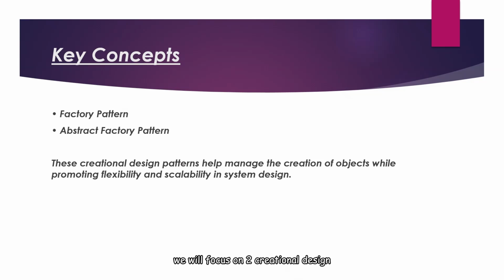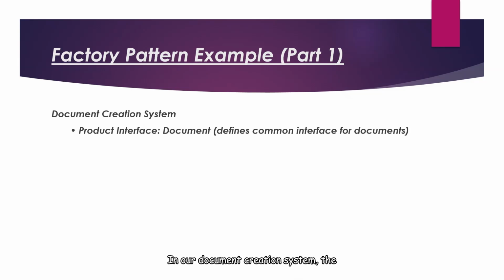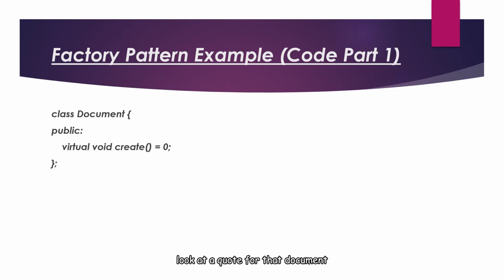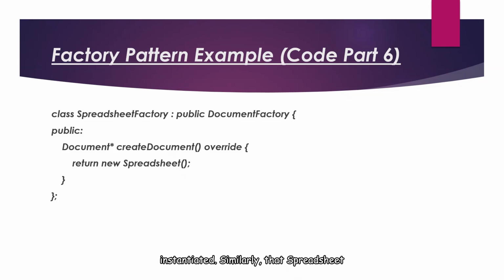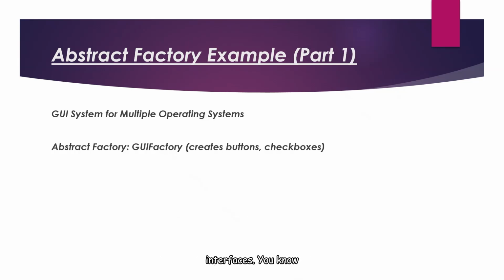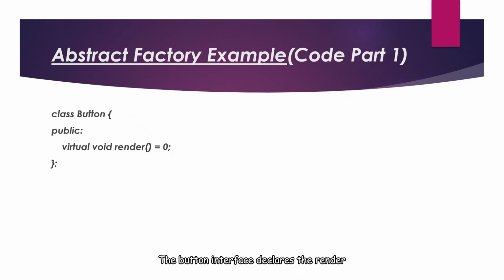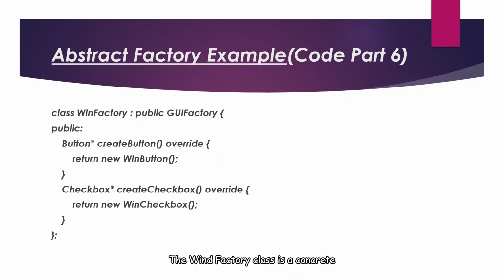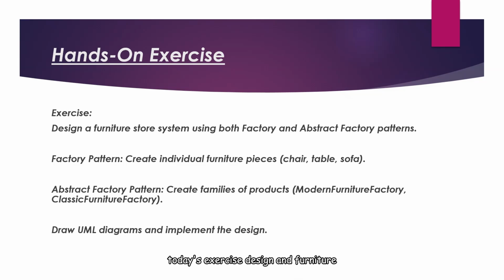Factory & Abstract Factory Pattern | Low-Level Design - Tabspace